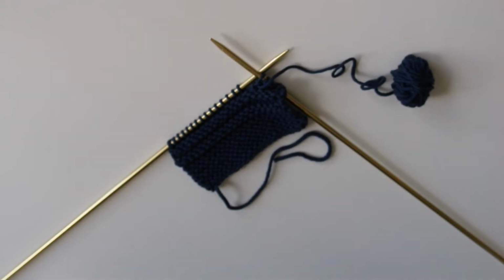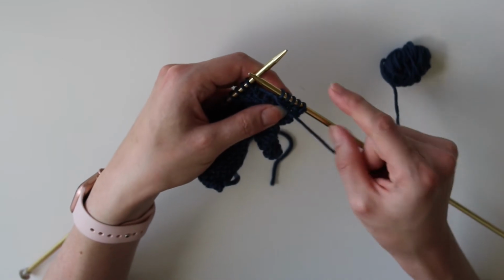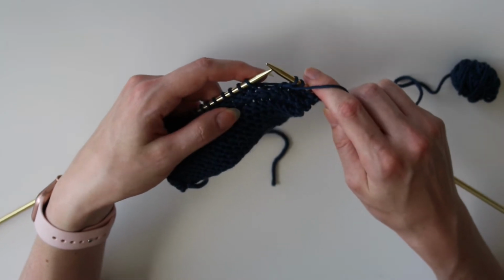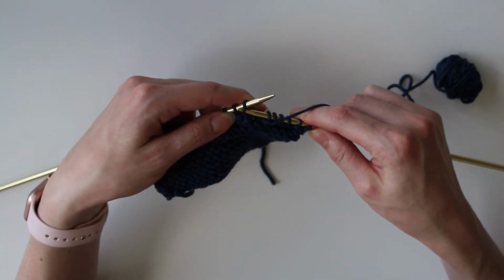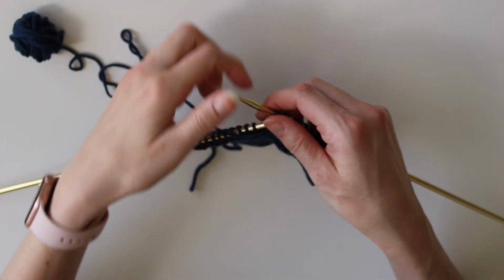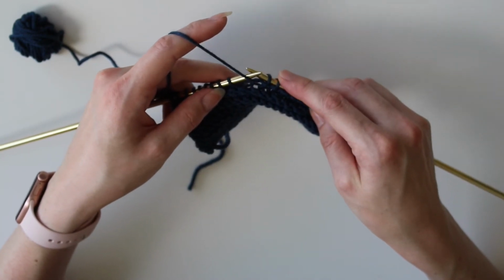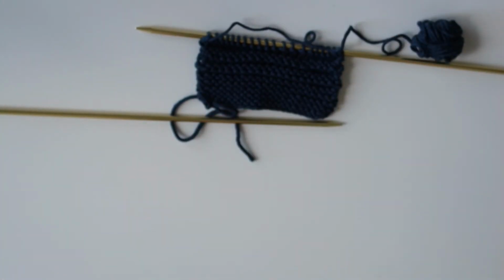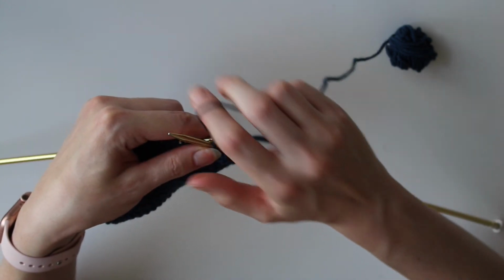The Purl Stitch (English & Continental) [Knitting Tutorial]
In this video I show you the purl stitch.